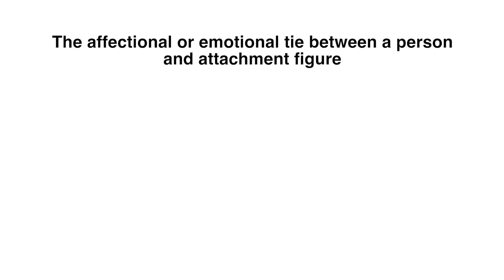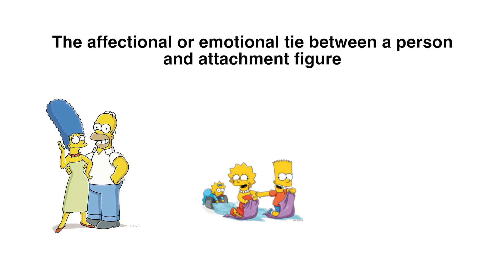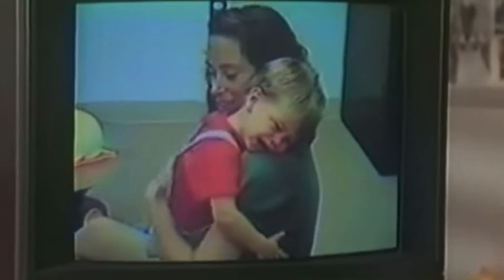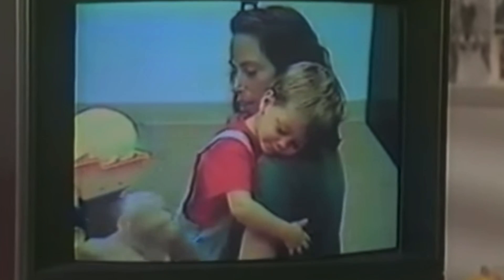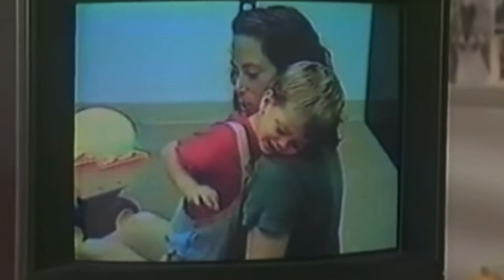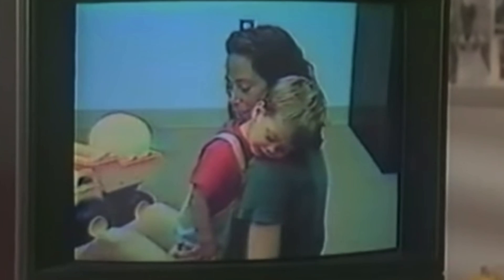Mary Ainsworth Strange Situation Explained | Attachment Styles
Mary Ainsworth's Strange Situation is a Developmental Psychology Study that investigates the patterns of attachment in infants one to two years old. Have you ever noticed the individual differences of attachments people have in their relationships? Why are some people considered cold and distant while others are considered obsessive and clingy? This can be explained by a theory developed by psychologist, John Bowlby in the 1960s. Inspired by his work as a child psychiatrist Bowlby was interested in the dynamic between a mother and infant. The mother and infant bond is the earliest form of attachment one can experience. Because of that, he hypothesized that the mother-infant bond would be a determining factor to the quality of bonds later made in adulthood.

In the 1970's Mary Ainsworth, a student of Bowlby investigated this further by studying individual differences in attachment styles. Her famous study "The Strange Situation" found three types of attachment styles between mother and infant. These styles are secure attachment, insecure avoidant, and insecure ambivalent. In this video, we discuss all three and how they determine the relationships you form as an adult.

In later studies, research has found a fourth type of attachment style called Disorganized/Disoriented attachment. Upon reunion with the mother/caregiver, the child "would run towards their parent and then maybe freeze as they got closer. Some children would even pull away from their parent, run away, or even lash out violently". This is often seen when there is neglect in the household.

Help the Channel Out by Donating:

BTC: 1Cm2Sg2Jp945ewDcjo2qSyyw7CsZ55a9oa

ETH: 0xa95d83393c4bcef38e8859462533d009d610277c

LTC: LYRwwzSqMvYL7qU3aNz3GxSUMJ6MCS9h7W